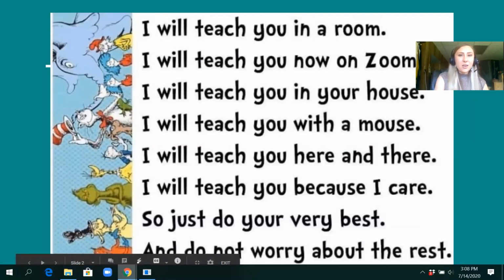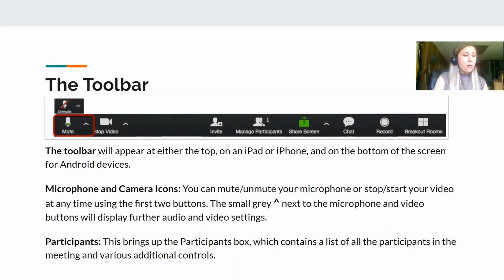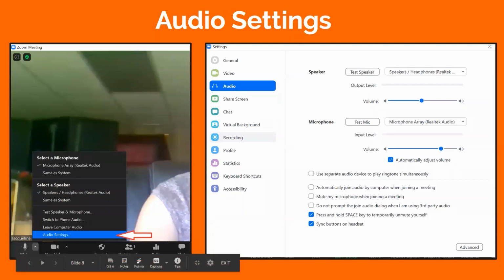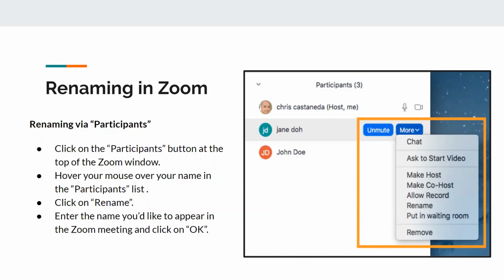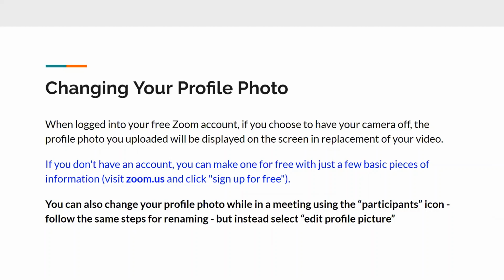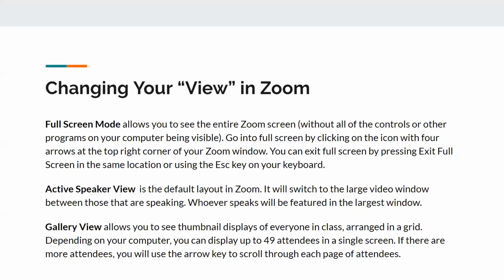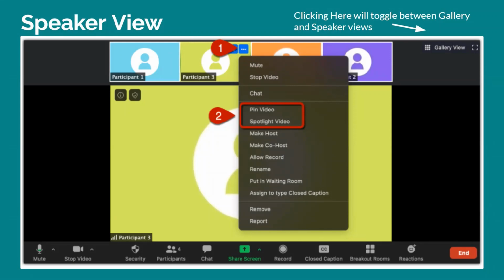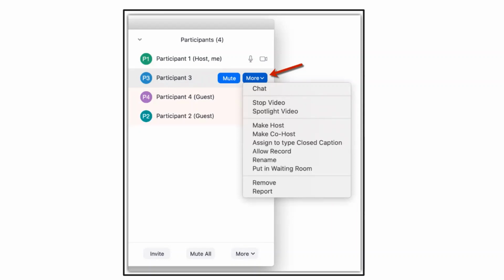Training 1 - Getting Started with Zoom: Audio, Video, and the Zoom Interface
Welcome to Part 1 of the four-part OLLI at UNCA CFS Training for Fall 2020.
Part 1: Getting Started with Zoom
Part 2: Bandwidth
Part 3: Zoom Elements for Class Presentation
Part 4: Screen Sharing